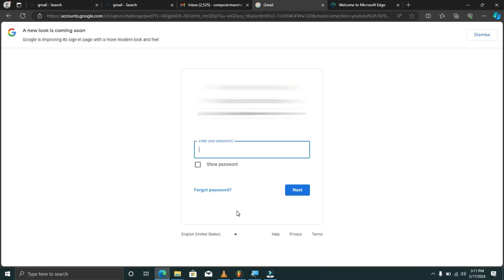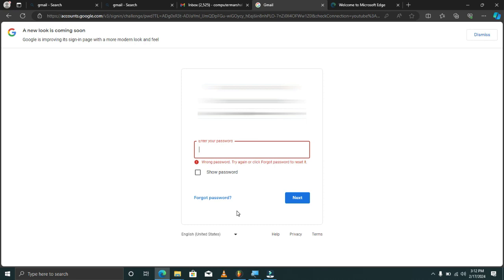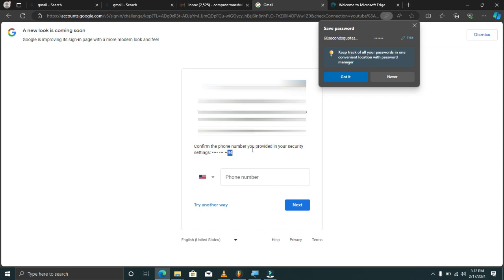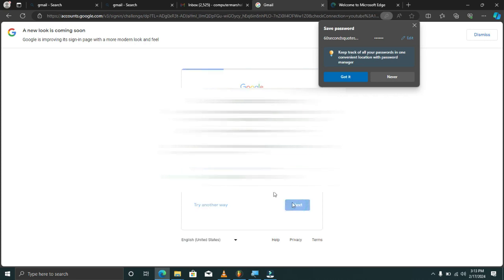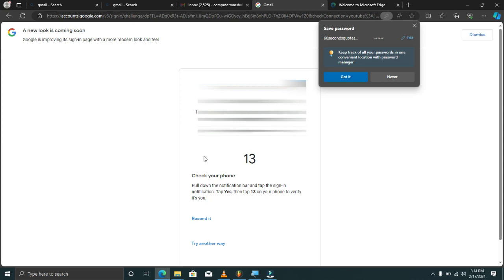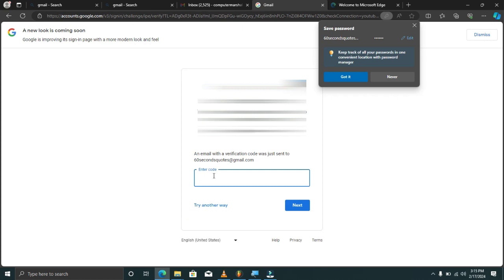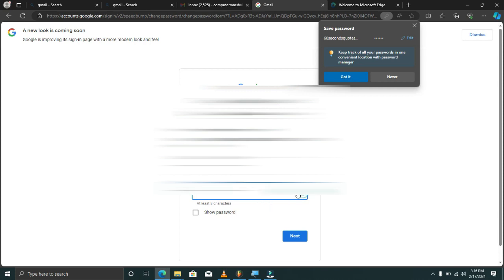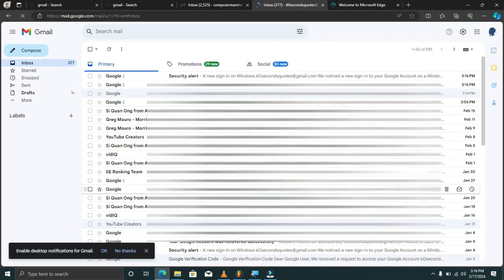Simple Way to Recover Forgotten Gmail Password on PC or Laptop 2024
This Video provides a step-by-step guide on how to recover a forgotten Gmail password on a PC. The video shows how to use a phone number or recovery email address to receive a verification code, which is then used to create a new password for the Gmail account. How To Find My Gmail Password on Pc or Laptop